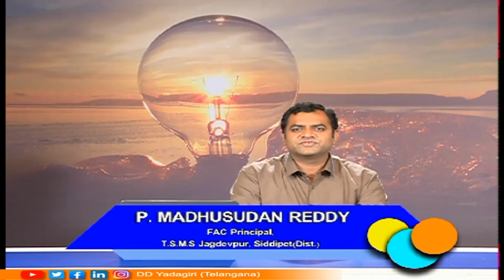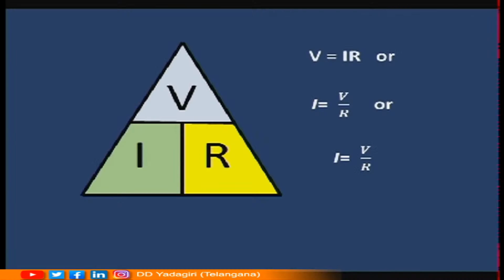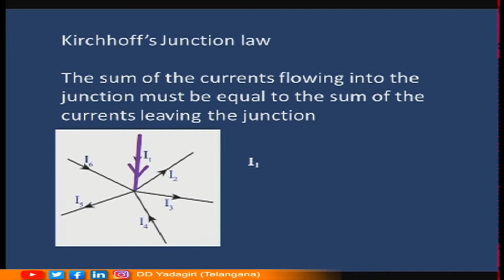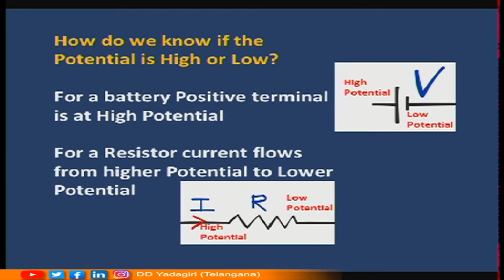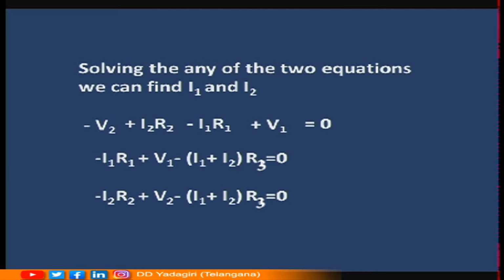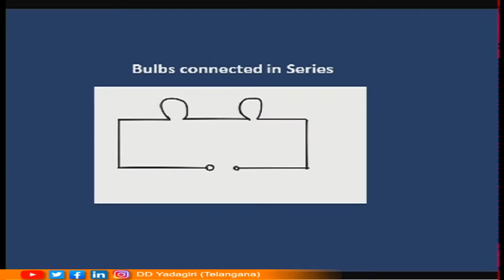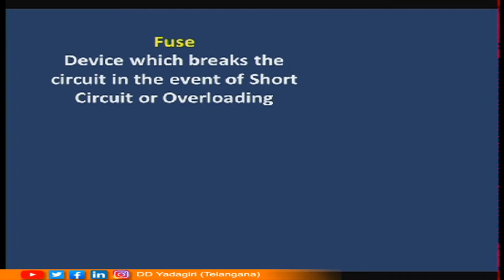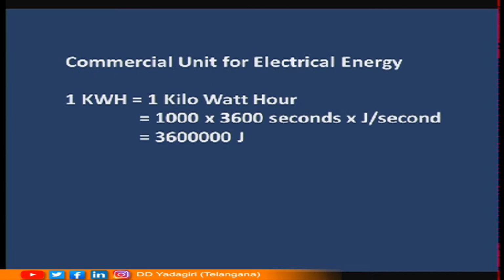10th Class Physics (E/M) || Electric Current Part-3 || School Education || February 25, 2021